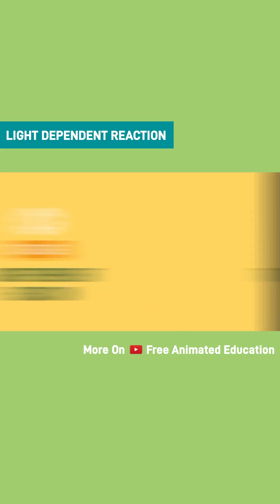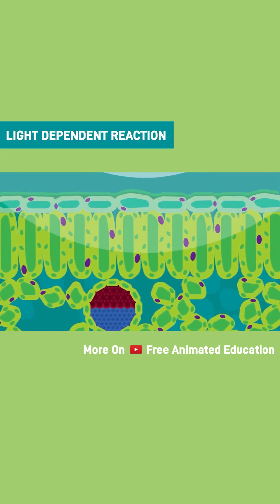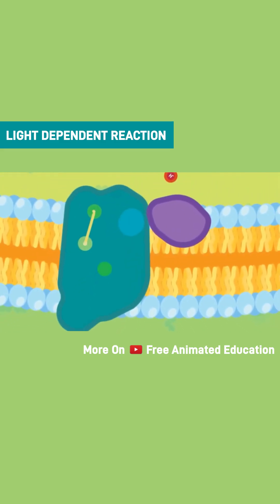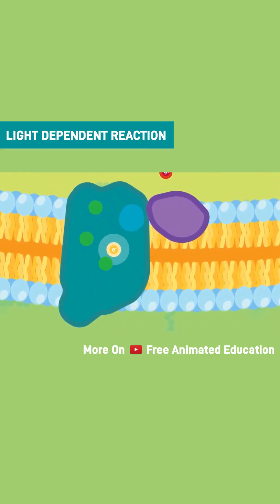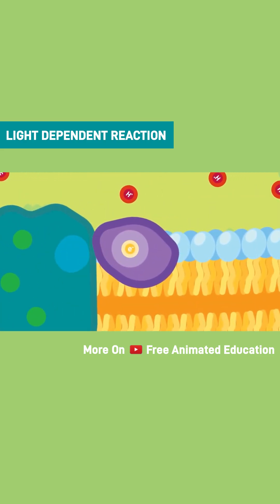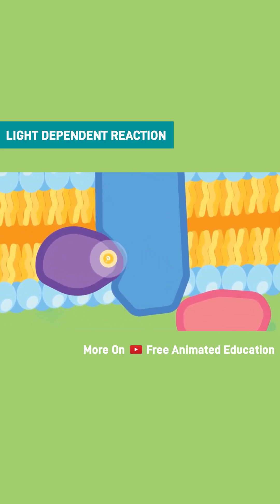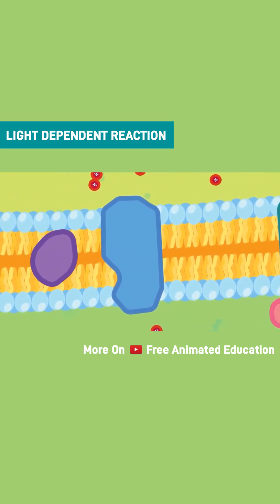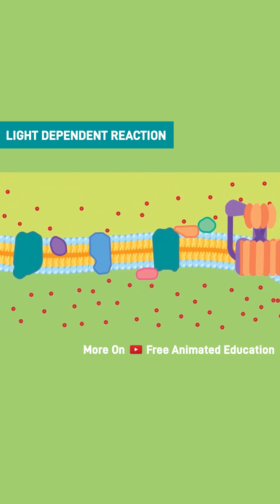Fabulous Reactions in Photosynthesis | Electron Transport Chain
Light-dependent reaction, as its name suggests, is a reaction of photosynthesis that requires sunlight to excite electrons. This process produces oxygen, ATP, and NADPH.